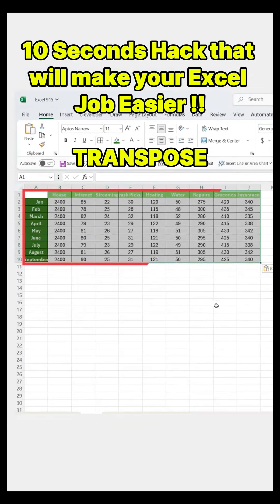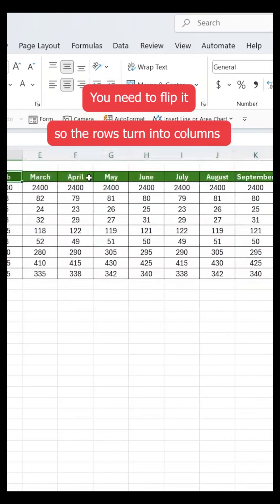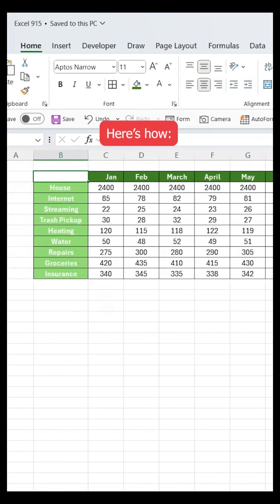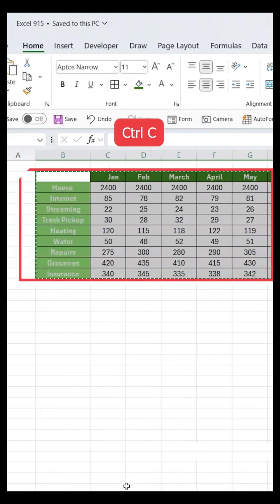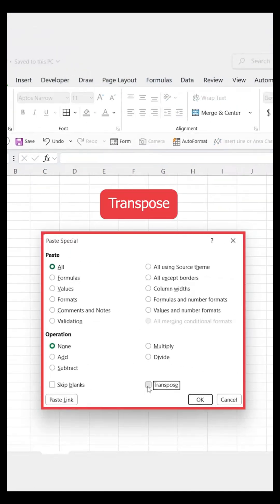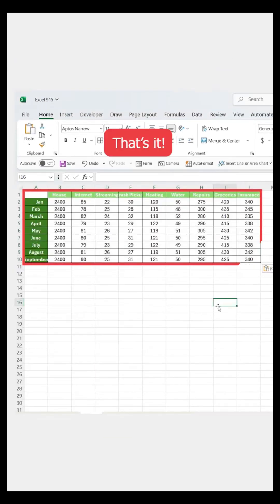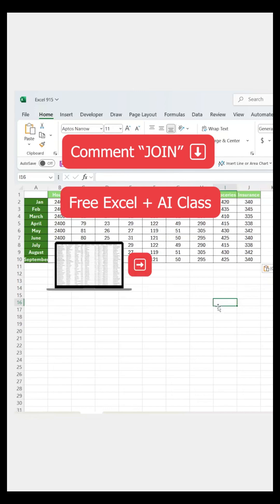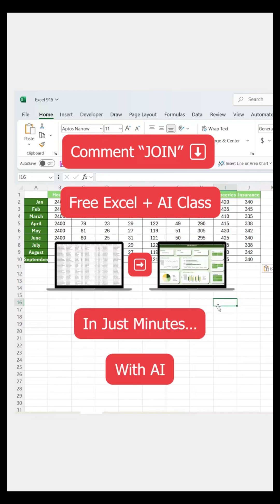How to Flip Rows and Columns in Excel Instantly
Flip Rows and Columns in Excel Instantly